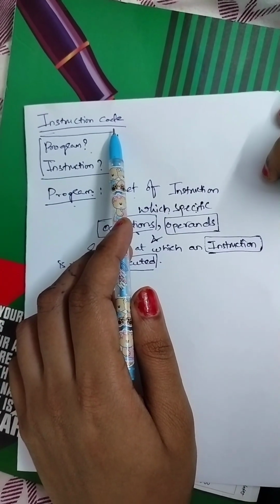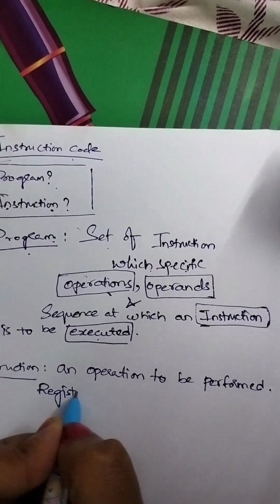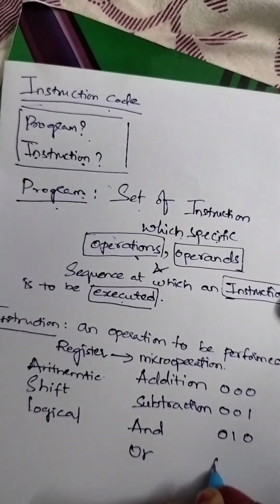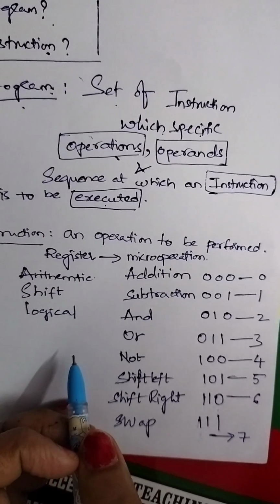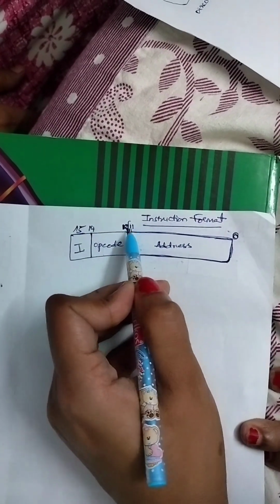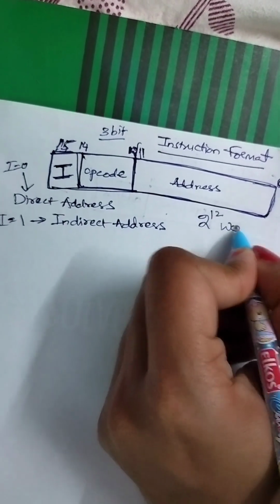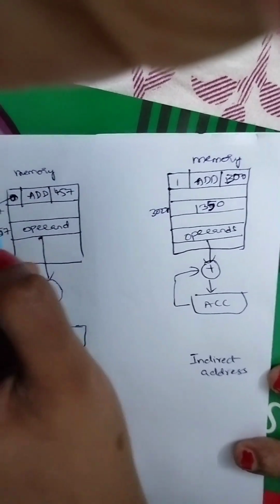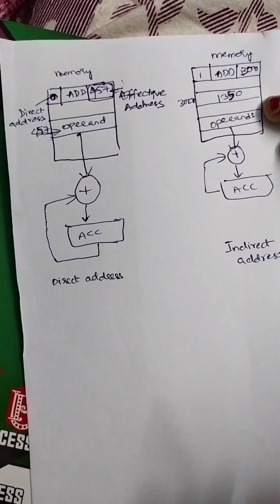14 January 2023